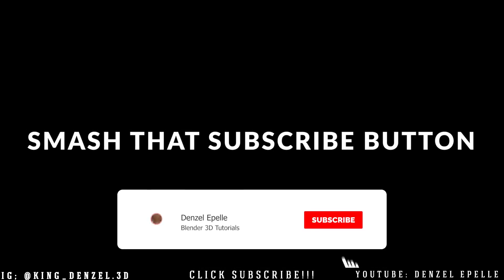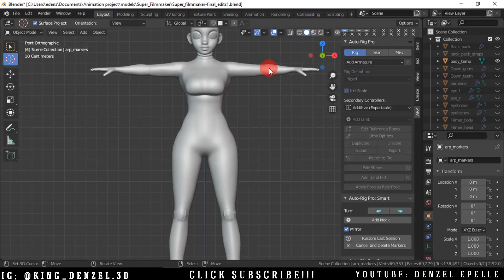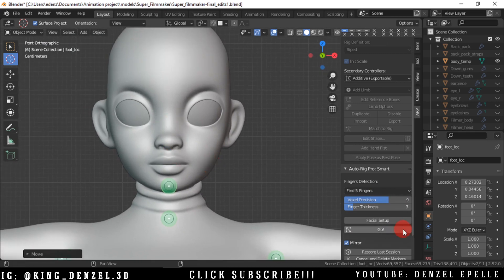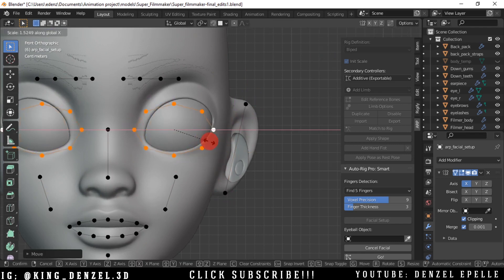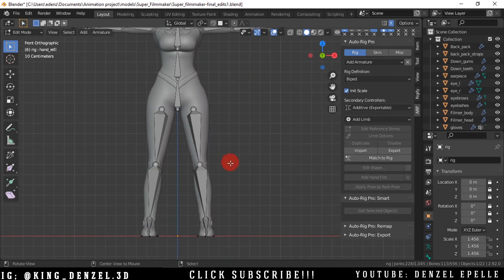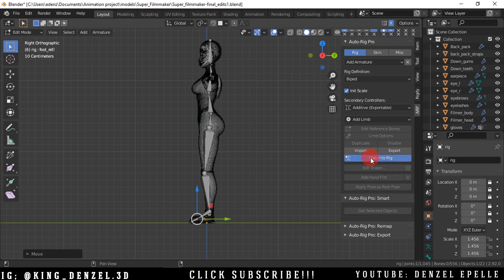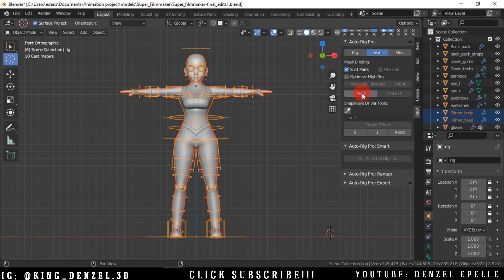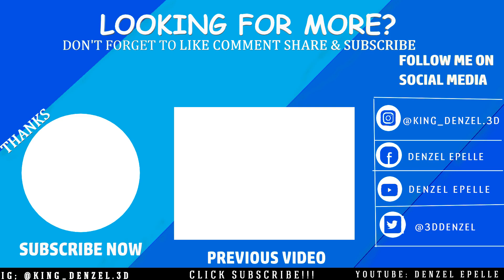How to Rig A Character in Blender With Auto Rig Pro | Facial Setup Included.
How to Rig A Character in Blender With Auto Rig Pro | Facial Setup Included in this tutorial and you can watch the other part if you check in the autorig pro playlist on my channel. Enjoy
2D artists, this is for you;